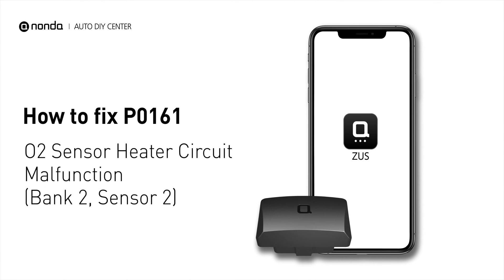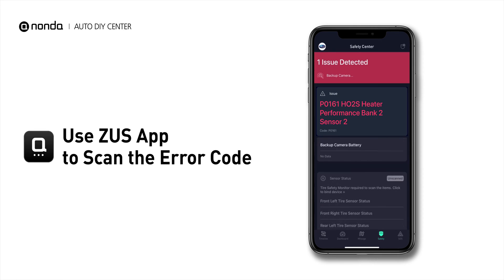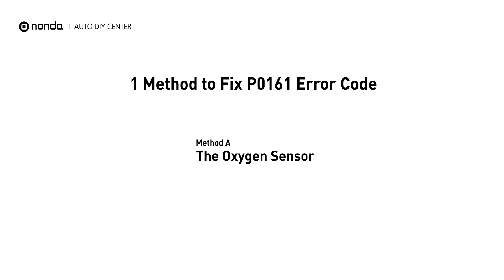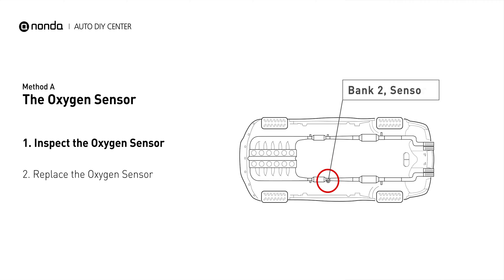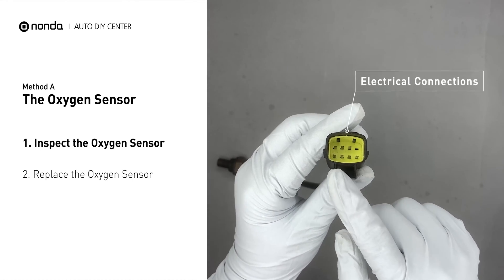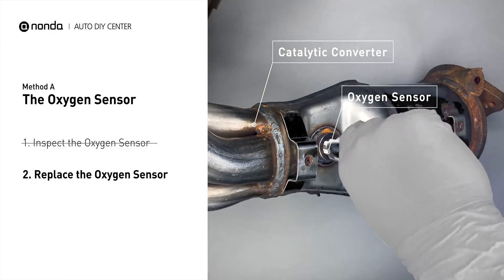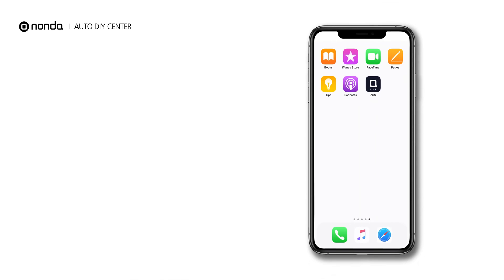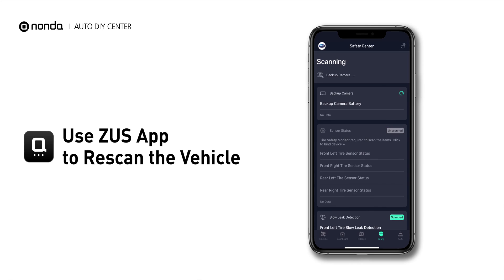How to Fix P0161 Engine Code in 2 Minutes [1 DIY Methods / Only $19.91]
Claim your FREE engine code eraser

Engine Code P0161: O2 Sensor Heater Circuit Malfunction (Bank 2, Sensor 2). It indicates that the Engine Control Module has tested the oxygen sensor heater circuit, and detects a problem with the Bank 2 Sensor 2 oxygen sensor heater circuit. Cylinder No.2. Catalytic Converter. Inspect Electrical Connections, Wire Harness, And Metal Tabs. How to replace an oxygen sensor. How to replace the O2 sensor. Tips and tricks for replacing the oxygen sensor in your car and fixing code P0161.

0:00 What is P0161
0:34 Method A - The Oxygen Sensor
1:19 Claim a FREE Engine Code Eraser